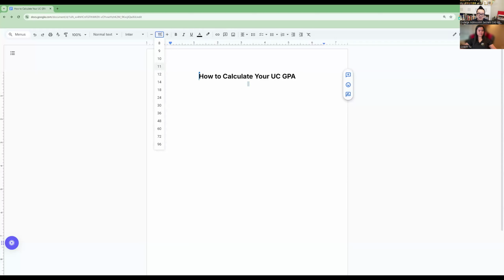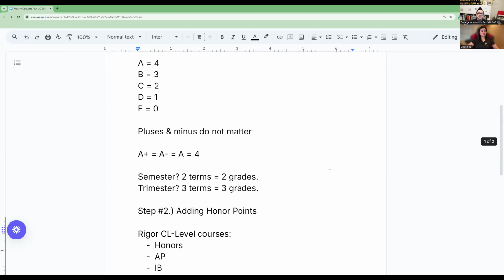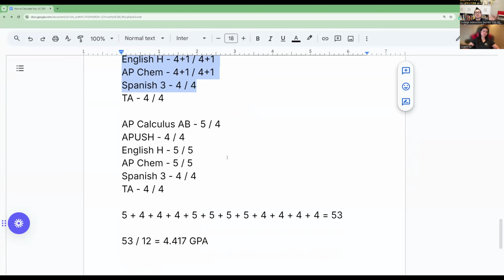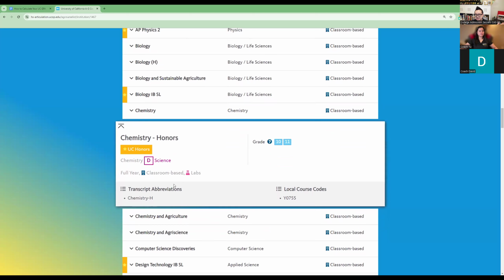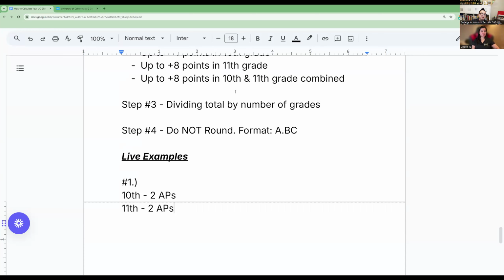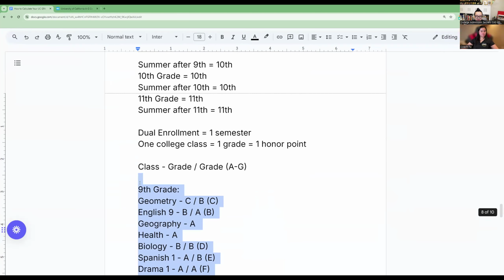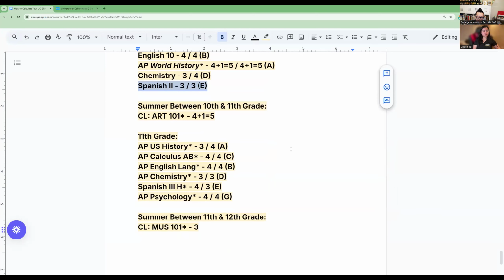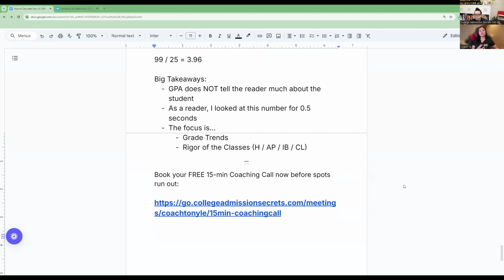How to Calculate Your UC GPA Step-by-Step | University of California GPA Calculator 2024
In this UCAS training session, Coach Tony and an advisor guide students and parents through the process of calculating the University of California GPA, which differs from the regular high school GPA. They explain step-by-step how to convert grades into points, add honors points for rigorous courses like AP or IB, and highlight important rules such as caps on honors points for 10th and 11th grades. The session also covers how to identify A-G courses that count toward the UC GPA and provides resources for California students to verify their high school’s course eligibility.

Coach Tony emphasizes practical examples to illustrate GPA calculations and address common questions. Attendees actively participate in live examples, helping them grasp concepts such as weighted vs. unweighted GPA and the distinctions between different grading systems (semester, trimester). This comprehensive guide is perfect for families looking to navigate UC admissions more confidently.

Premiered October 22, 2024